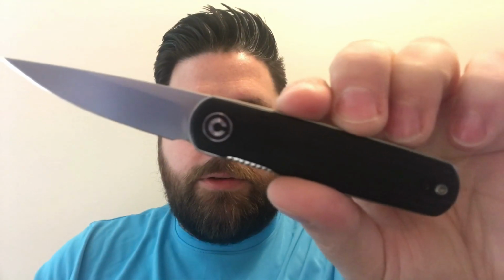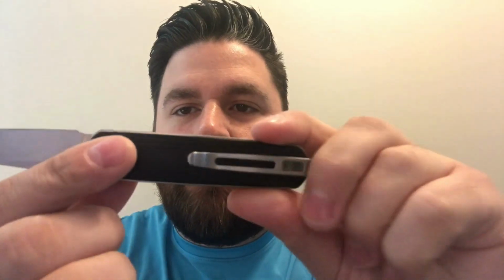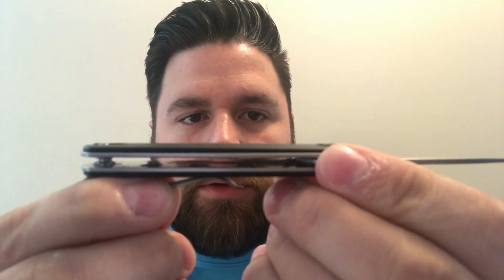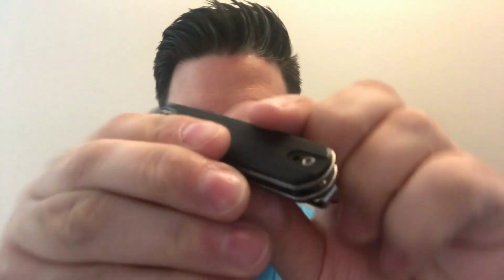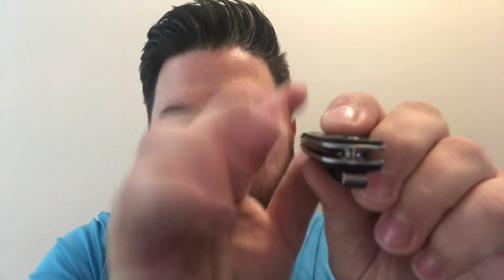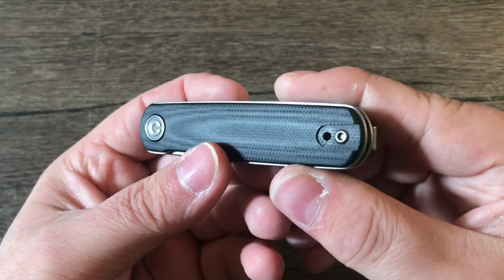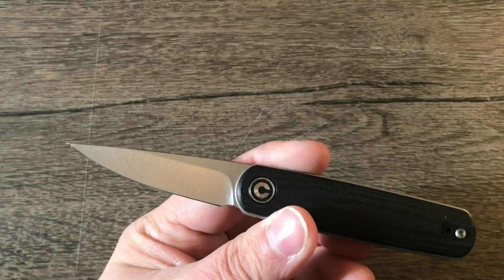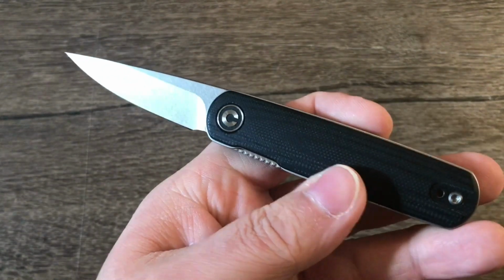Review: Civivi Lumi